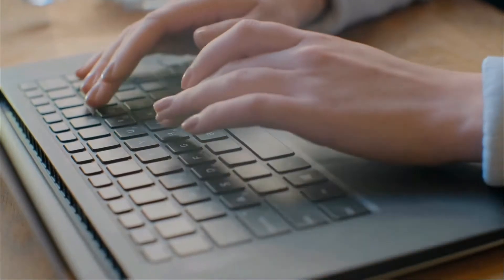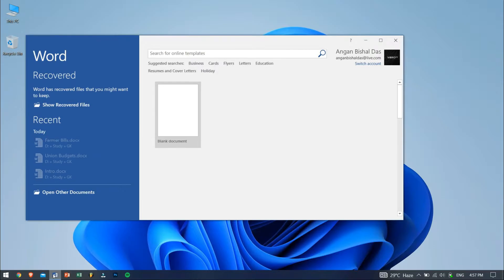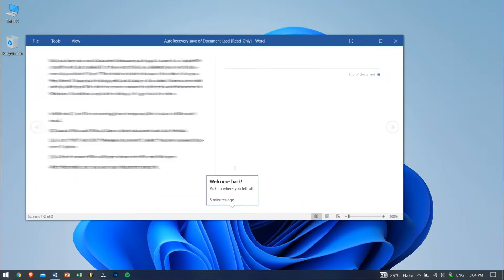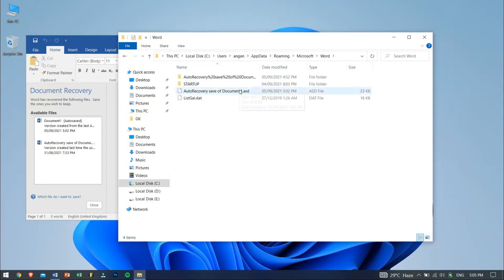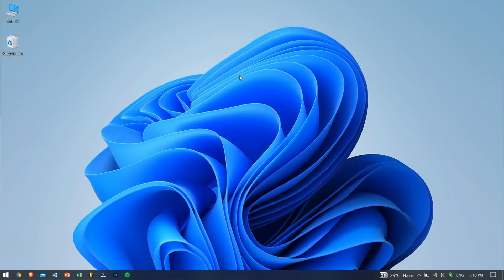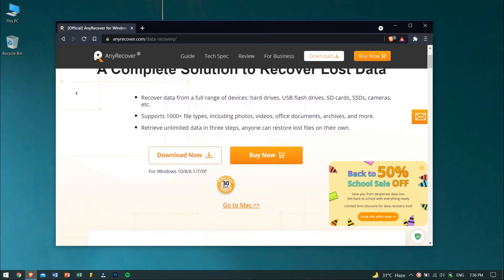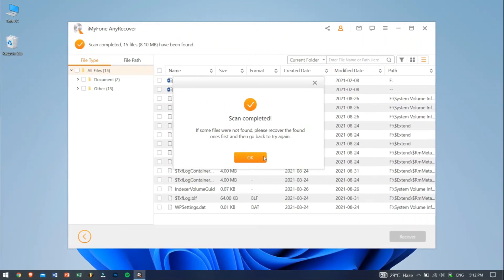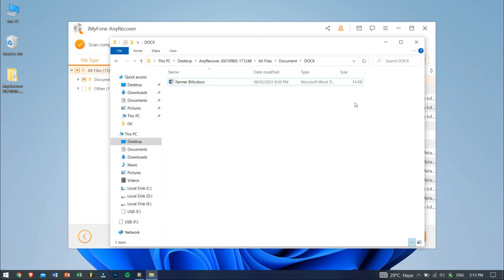Recover Unsaved/Deleted Word Documents on Windows [5 Ways]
In this video we'll provide several methods by which you’ll be able to recover unsaved or deleted word documents in Windows 10/8/7.

👉Recover Unsaved Word Files
0:45   Using Document Recovery Feature
This works your Word app suddenly closed and you were unable to save the documents. Just reopen the app and you will see the unsaved files in the Document Recovery pane.

1:13   Recover from Temporary Files
--Launch Microsoft Word, Open a blank document and click File tab.
--Go to “Info” and click "Manage Documents", select "Recover unsaved document" option.
--A list of unsaved files will appear, choose the file and click open.

1:49   Using the Auto Recover feature
--Open Word, then go to File - Options and click "save" option.
--Copy the path showing next to AutoRecover file location.
--Open File Explorer in your PC now and paste the copied path in it, you can now open the folder having your file's name.
--Just copy it and come to Microsoft Word again and hit on File, click on “Info”, click on Manage Documents, and then click on "recover unsaved documents". Once this is done, you can paste the file you have copied, now open the file and get it recovered.

👉Recover Deleted Word Documents
3:03   From Recycle Bin
3:34   Using iMyFone AnyRecover Document Recovery Tool